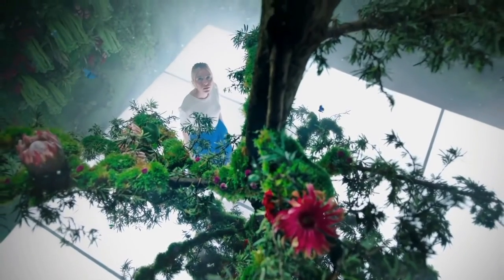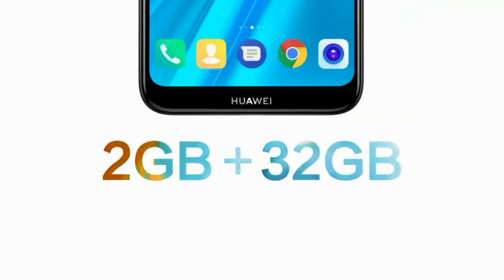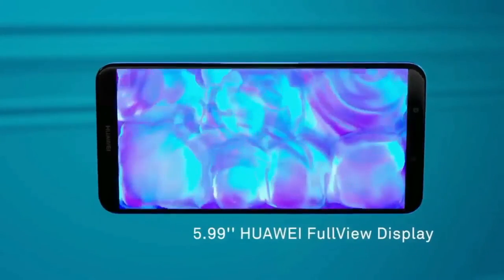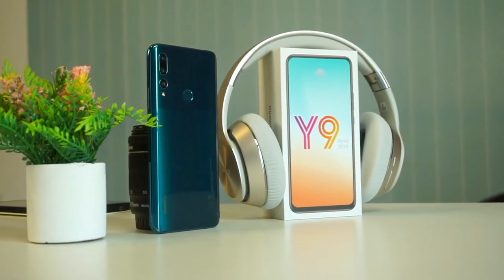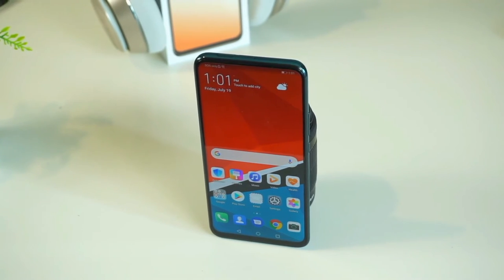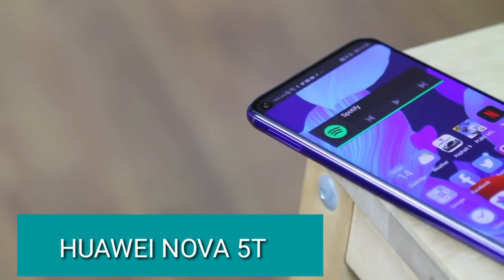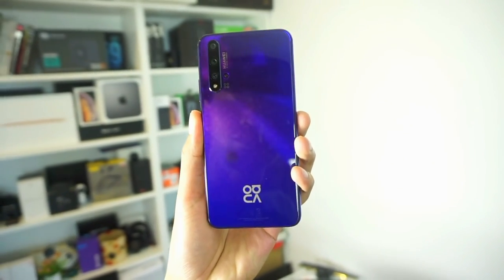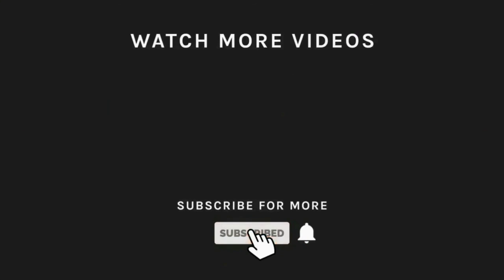TOP 5 HUAWEI PHONE 2019 හොදම සාමාන්‍ය මිලක් සහිත හුවාවෙයී ෆෝන්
Social media වල මාව follow කරන්න

SL hooMAN  තාක්‍ෂණික හා ගැජට් සඳහා පමණක්ම වේ. අපගේ නාලිකාව ඉහළම සහ හොඳම නිෂ්පාදන සමාලෝචන සඳහා නව පියවරක් වන අතර අපගේ තාක්ෂණය පදනම් කරගත් වීඩියෝ ඔබ වෙත ඉදිරිපත් කිරීමට ලැබීම ගැන අපි ආඩම්බර වෙමු. ඔබ නිෂ්පාදනයක් මිලදී ගැනීමට සූදානම් වන විට, වෙළඳපොලේ ඇති සියලුම නිෂ්පාදන සමඟ ඔබ ව්‍යාකූල වනු ඇත. ඒ සඳහා ඔබට උදව් කිරීමට අපි මෙහි සිටිමු. අපගේ නාලිකා සමාලෝචන නැරඹීමෙන් ඔබට ගැජට් සහ වෙනත් ඉලෙක්ට්‍රොනික උපාංග මිලදී ගැනීමට හෝ මිලදී ගැනීමට හැකිය. ඔබට හොඳම මතය ලබා දීම සඳහා අපි සෑම නිෂ්පාදනයක් සඳහාම අවම වශයෙන් පැය 15 ක් ගත කර ඇත්තෙමු. සෑම වීඩියෝවකම අප ලැයිස්තුගත කර ඇති හොඳම නිෂ්පාදන පහ මේ මොහොතේ වෙළඳපොලේ ඇති හොඳම නිෂ්පාදන වේ. අනෙක් නාලිකා වල දීර්ඝ  වීඩියෝ  නැරබීමට  යාමෙන් ඔබ අතෘප්තිමත් වනු ඇත. නමුත්, SLHOOMAN  නිර්මාණය කර ඇත්තේ ඉලක්කයක් ඇතිවය, එනම් ඔබේ කාලය ඉතිරි කර ගැනීමයි. ඒ අතරම, අපගේ නාලිකාව ඉලෙක්ට්‍රොනික් සිට පැළඳිය හැකි උපාංග දක්වා පුළුල් පරාසයක තාක්ෂණික නිෂ්පාදන ආවරණය කරයි. අපගේ වීඩියෝ කිසිවක් අතපසු නොකිරීමට අපගේ නාලිකාව දායක වන්න.

SL HooMAN